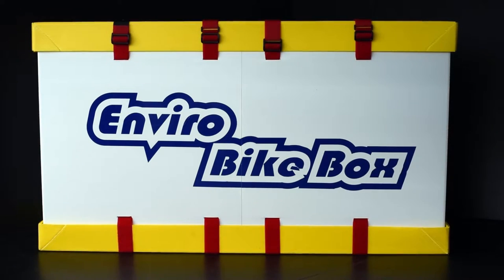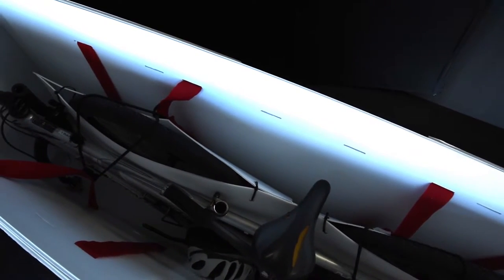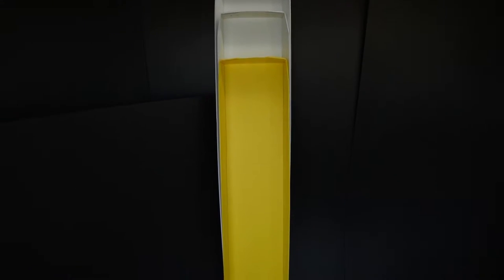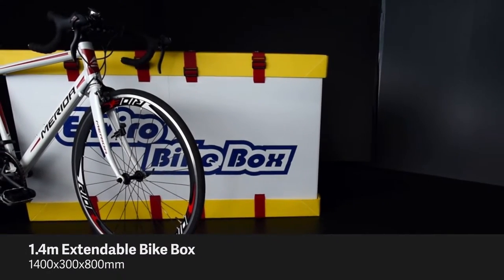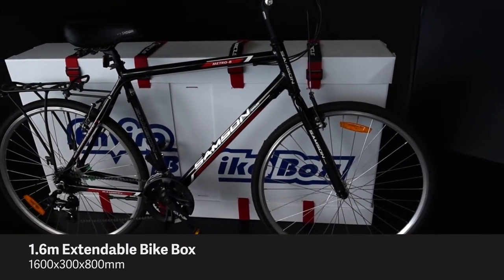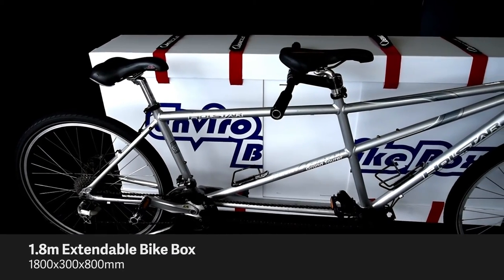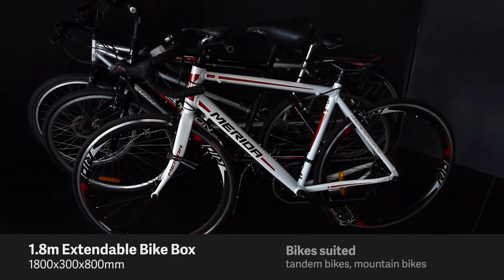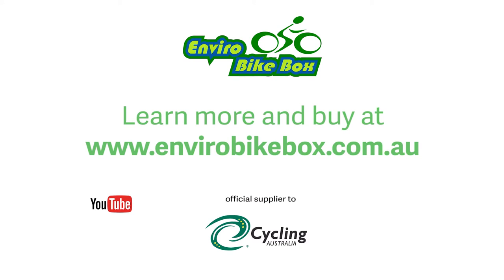Extending your Enviro Bike Box | Revolutionary Bike transport Cases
The Extendable Enviro Bike Box allows you to extend your bike box to different sizes increasing the ways in which you can use the bike box.

The Extendable Enviro Bike Box can extended upto the following dimensions
1.4m (1400x300x800mm) suiting racing bikes, road bikes and track bikes
1.6m (1600x300x800mm) suiting mountain bikes, road bikes and racing bikes
1.8m (1800x300x800mm) suiting almost all kinds of bikes including tandem bikes and mountain bikes.